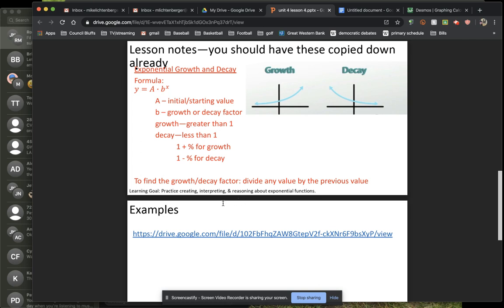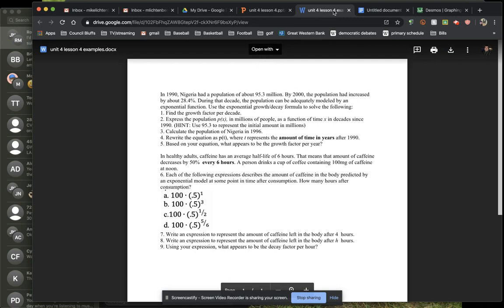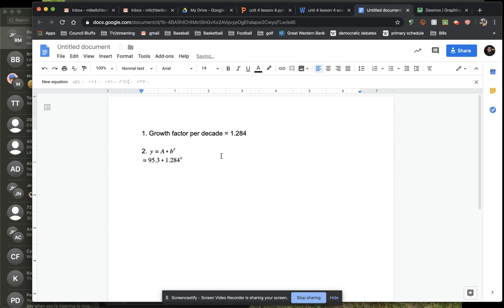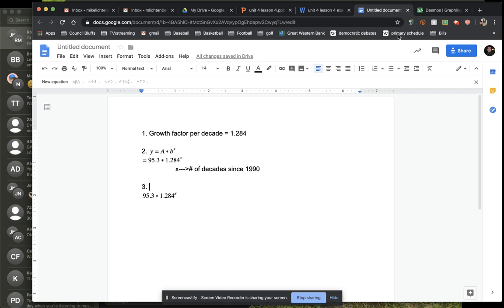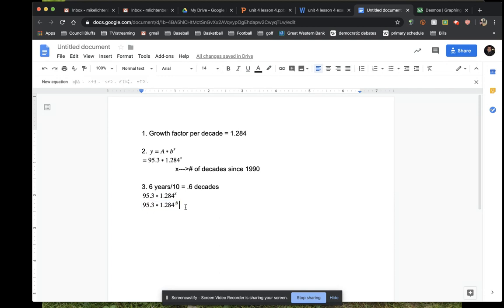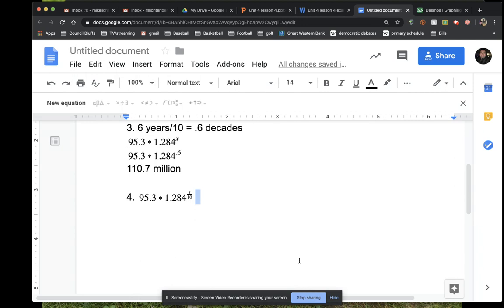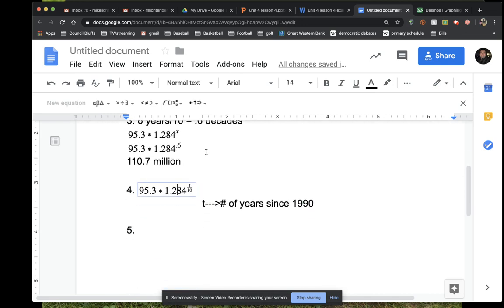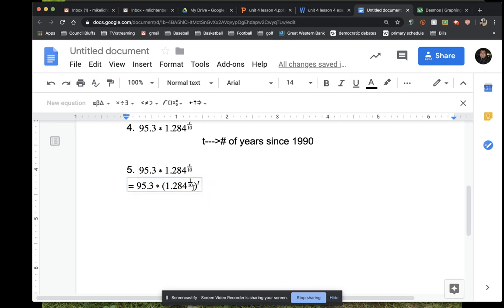algebra 2 unit 4 lesson 4 part 1